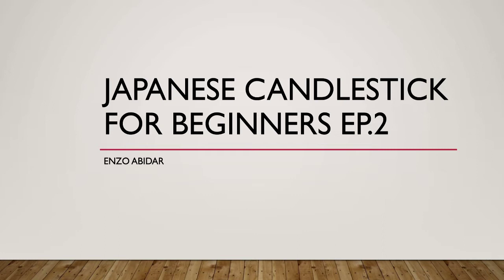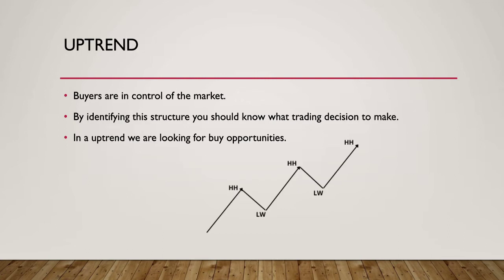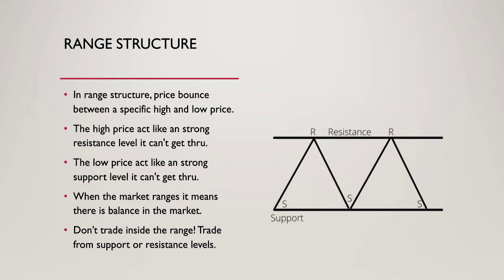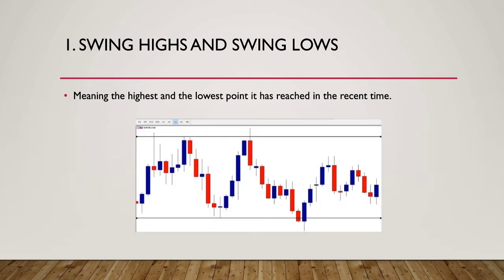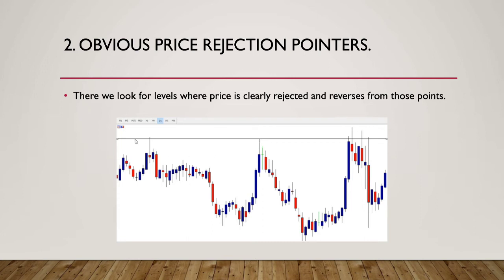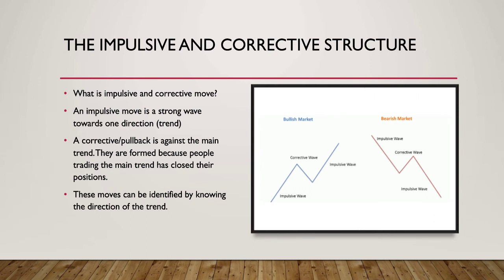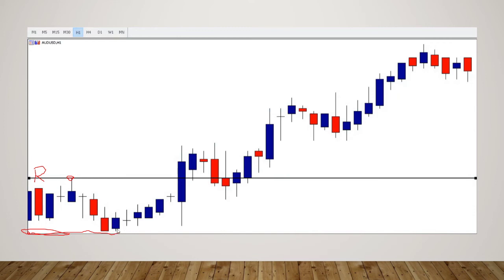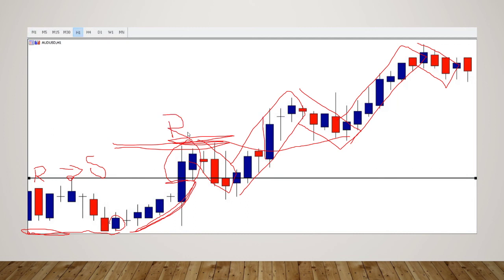How to day trade in forex for beginners! Episode 2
This is a crucial series I made for beginner traders who want to start their forex trading with a good foundation!

If you don't know what broker to use or want to be part of our free community, setup your broker using this and send me message!